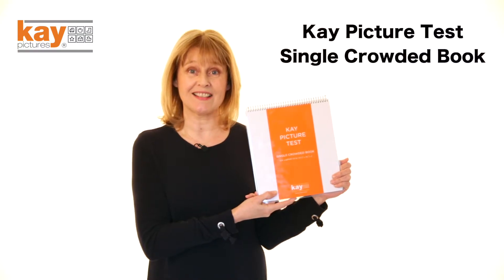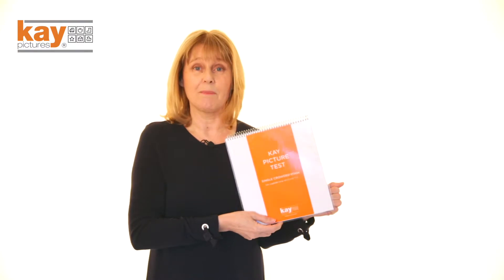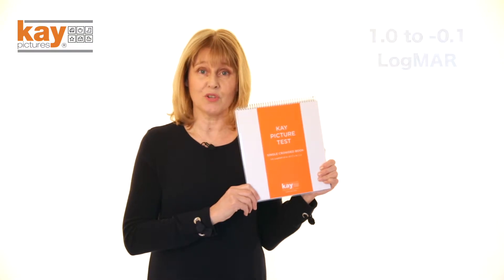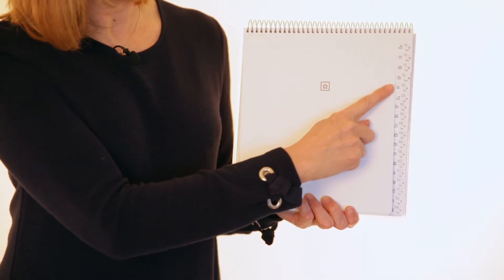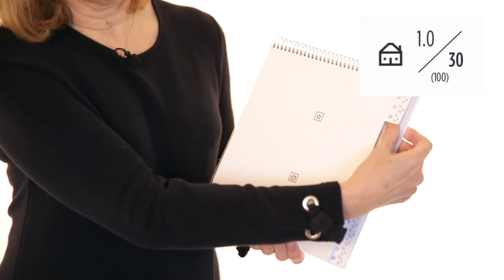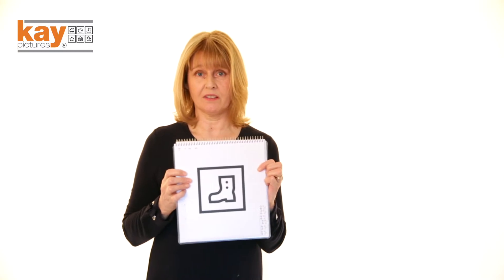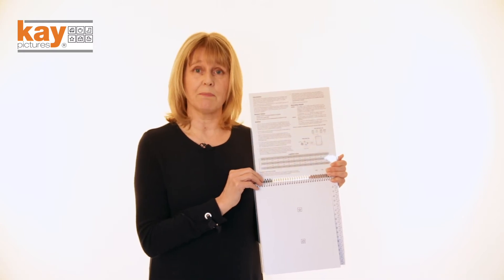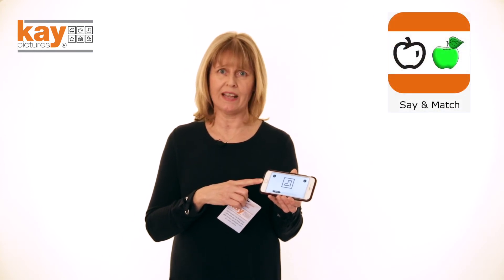How to use the Kay Picture Test Single Crowded Book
This video demonstrates how to use the Kay Picture Test Single Crowded Book.
The test comprises our new, fully-researched picture optotypes that provide a reliable visual acuity measurement comparable with ETDRS. The six new picture optotypes are presented in a crowding box with a choice of four different optotypes at each acuity level.